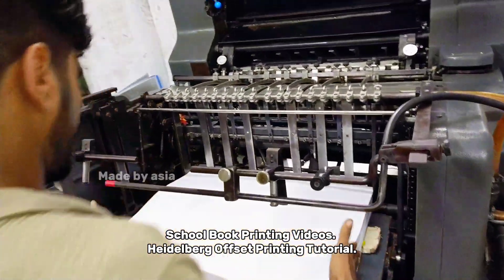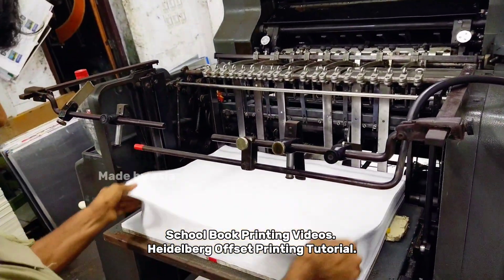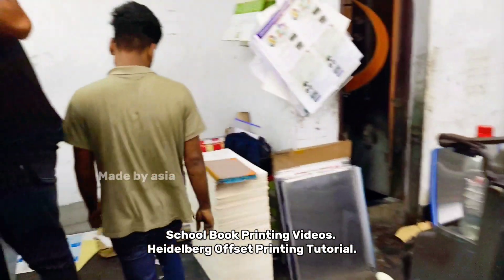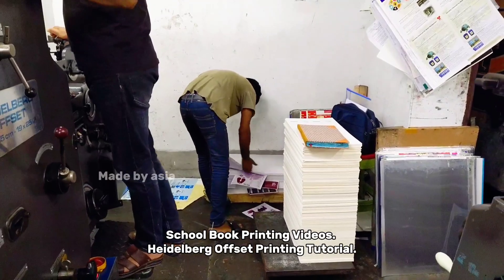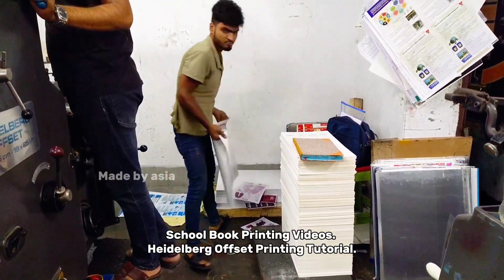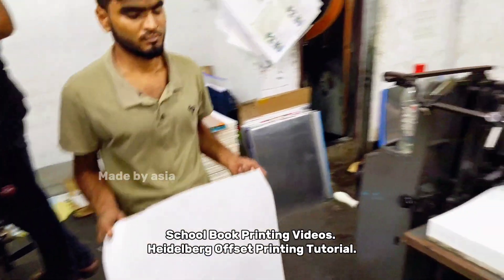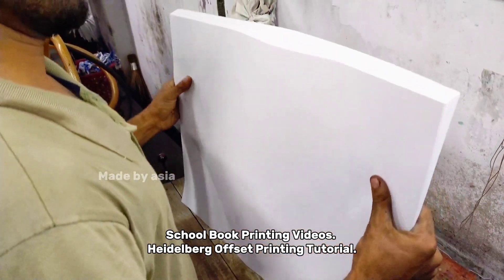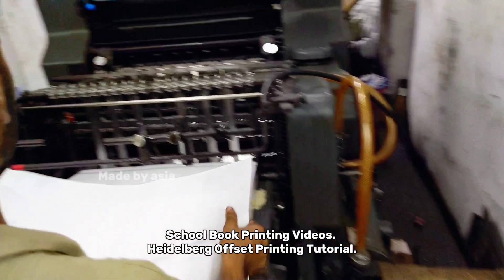School Book Printing Videos. Heidelberg Offset Printing Tutorial.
This video shows a school book printing videos. Heidelberg offset printing tutorial. Offset printing machine working tutorial. Custom printing. Printing engineering. So stay with made by asia.